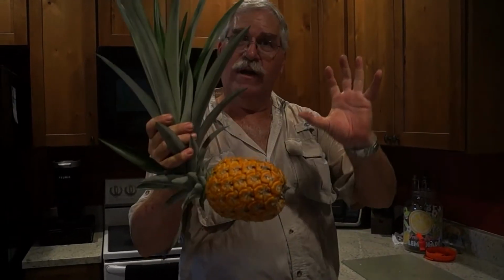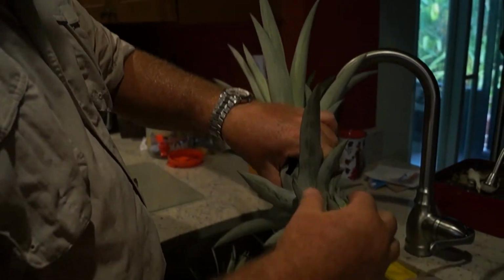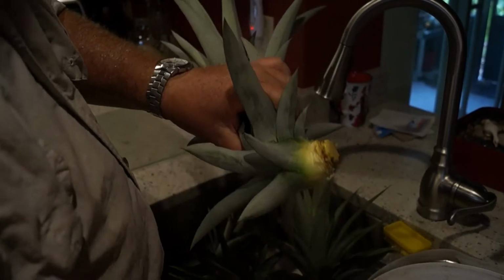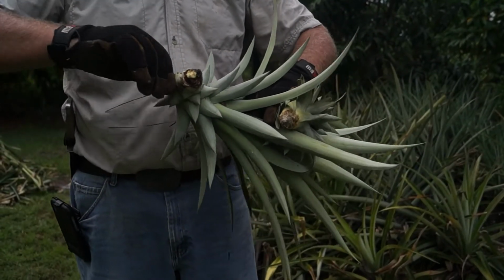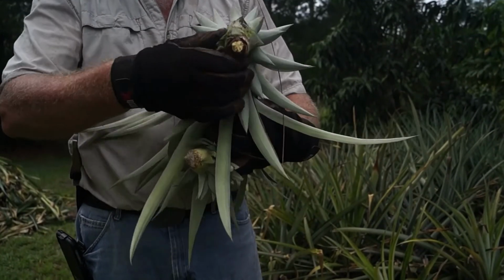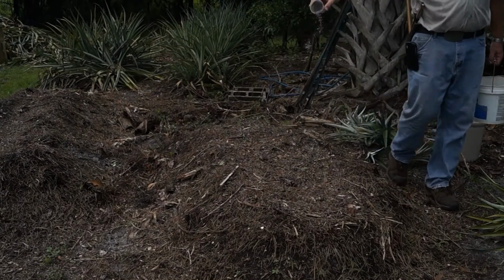Planting Pineapples in Florida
How to start a pineapple plant.